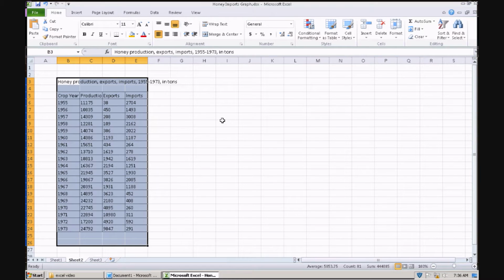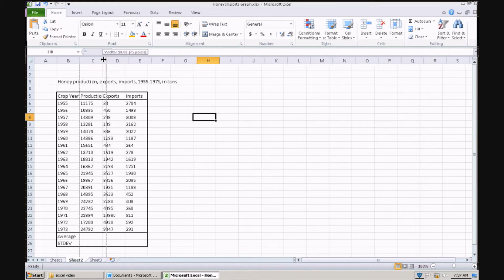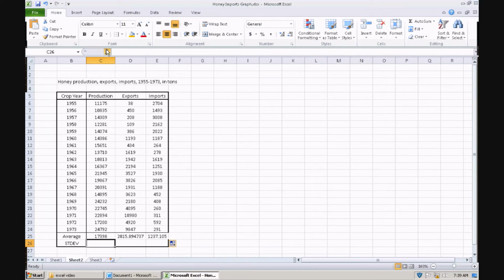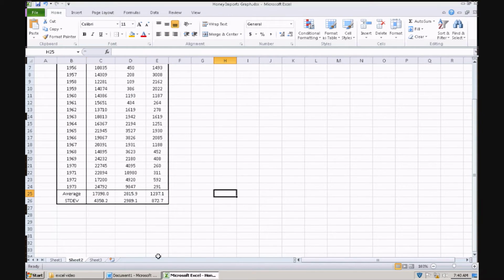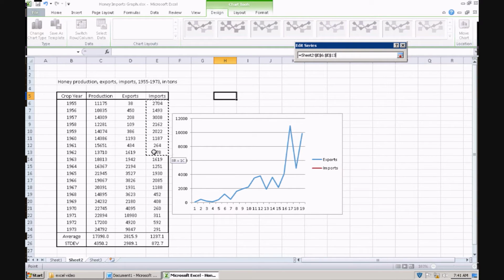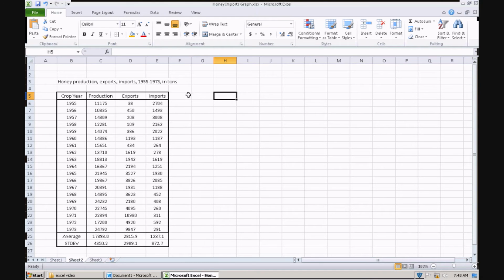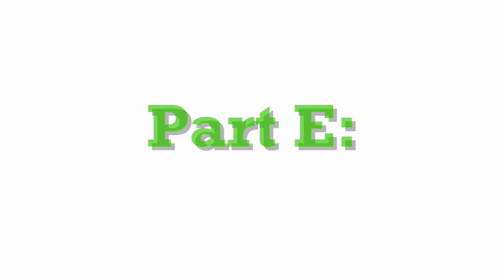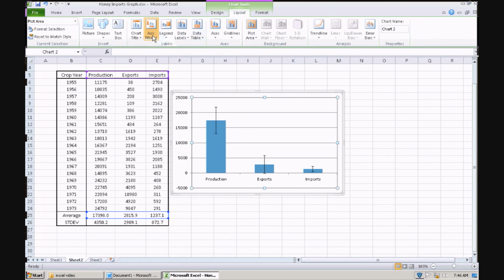Excel Overview Lesson Two: Standard Deviation & Graphing with Error Bars